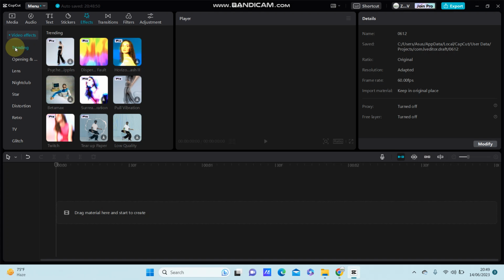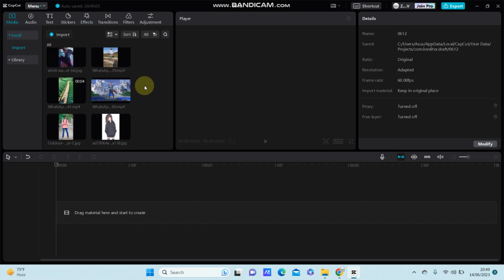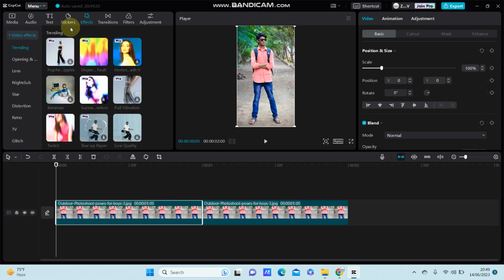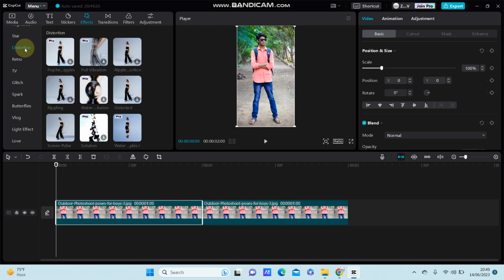~ Want to Add Screen Pulse to Your Videos? Learn This Quick Trick on CapCut PC!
Are you ready to make your videos stand out with an eye-catching screen pulse effect? In this tutorial, I'll show you how to add a screen pulse to your videos using CapCut PC! Whether you're creating content for YouTube, Instagram, or TikTok, this simple effect can add a dynamic touch to your edits, drawing more attention and increasing engagement.

**How to Add Screen Pulse Effect in CapCut PC:**
Adding the screen pulse effect in CapCut PC is incredibly easy. First, select the video or photo you’d like to edit. Next, head over to the 'Effects' menu, choose the 'Distortion' category, and scroll until you find the screen pulse effect. Once you’ve applied it, you can customize the effect by adjusting the ring size and speed to perfectly match your style and video theme. This screen pulse trick works wonders for video clicking purposes, drawing viewers' eyes exactly where you want them.

Using this screen pulse effect is not only quick but also versatile, helping you create more engaging and professional-looking videos. Plus, it’s a great way to keep your audience hooked from start to finish!

**Boost Your Video Quality with CapCut PC:**
CapCut is a powerful editing tool that’s perfect for creating stunning videos with effects like screen pulse, color grading, and more. Whether you're a beginner or a pro, you’ll find endless creative options to elevate your content.